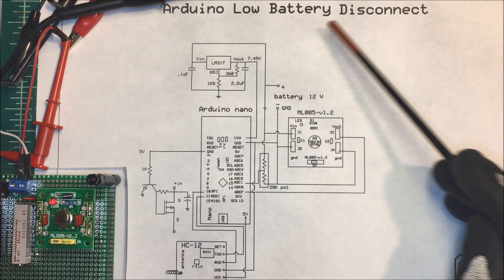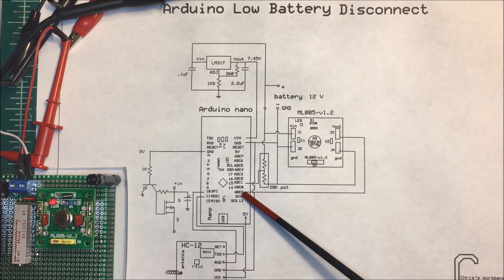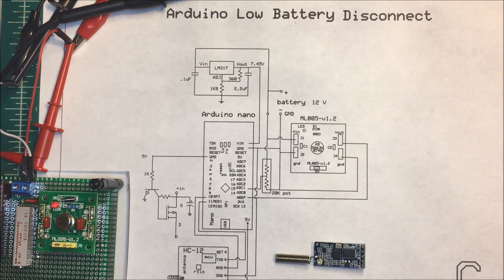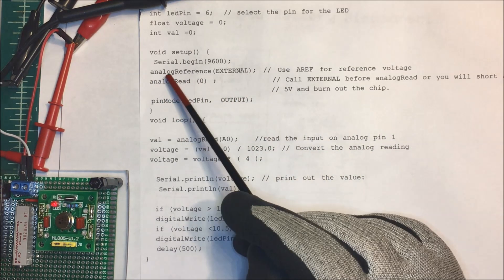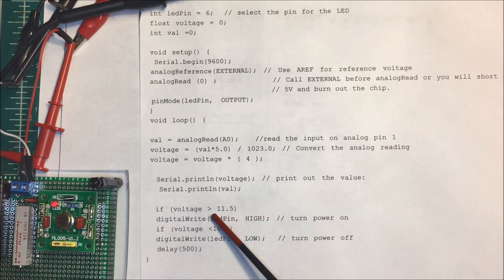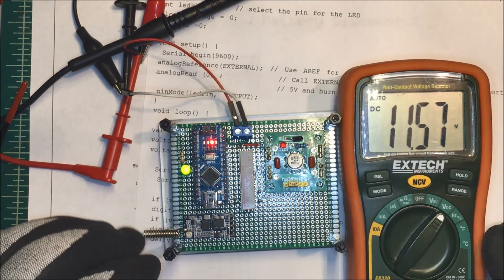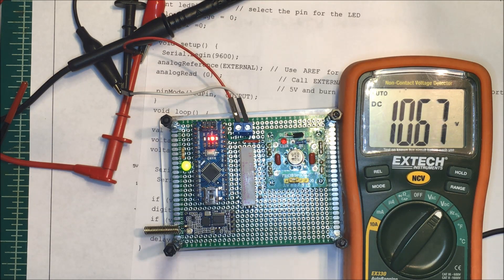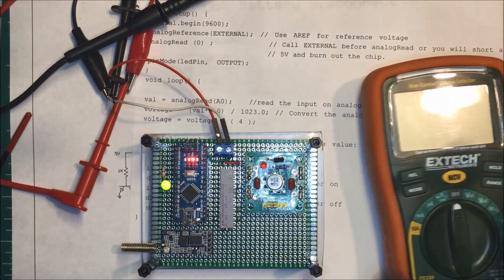Arduino Low Voltage Disconnect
Using an Arduino Nano to protect my solar batteries.
link to diagram:
Correction in the diagram I show the output transistor base on ground. It needs to be on an output pin.